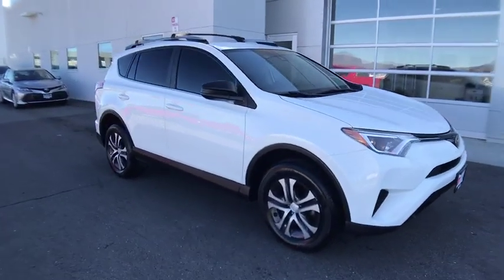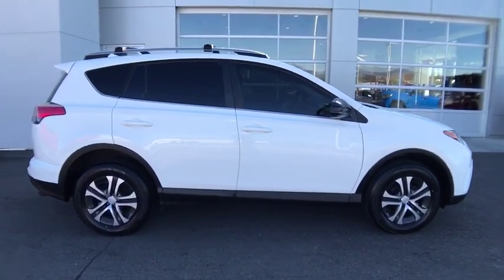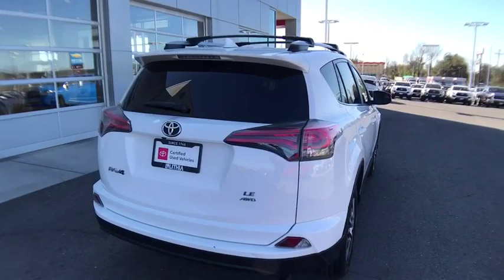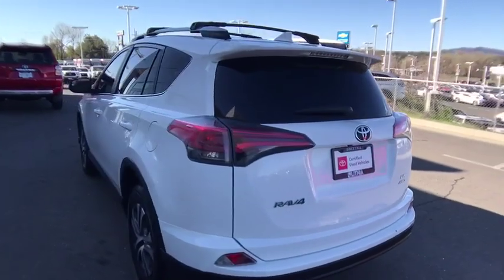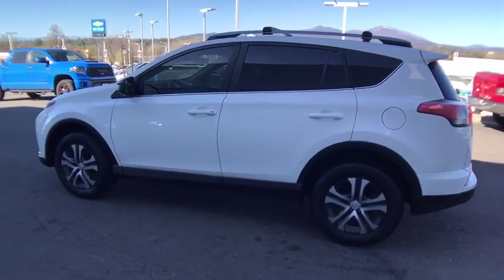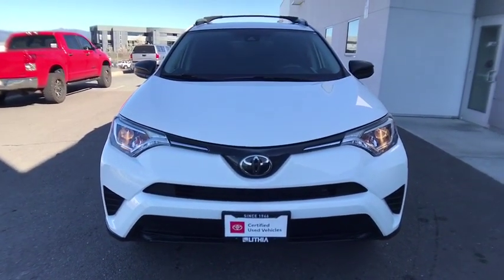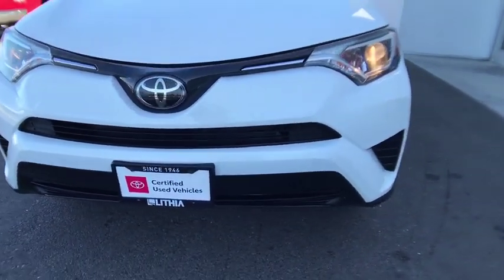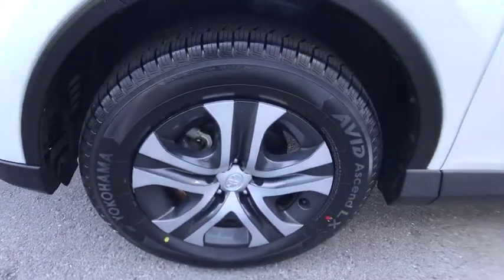2017 Toyota RAV4 Northern California, Redding, Sacramento, Red Bluff, Chico, CA HD206067C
Used 2017 Toyota RAV4 available in Northern California at  Lithia Toyota of Redding. Servicing the Redding, Sacramento, Red Bluff, Chico, CA area.
2017 Toyota RAV4 LE AWD - Stock#: HD206067C - VIN#: JTMBFREV2HD206067

250 E. Cypress Ave.

Toyota Certified CARFAX 1-Owner LOW MILES - 36227! LE trim. Back-Up Camera iPod/MP3 Input Bluetooth ROOF RACK CROSS BARS CARPET MAT PACKAGE All Wheel Drive Serviced here Non-Smoker vehicle Originally bought here. READ MORE! KEY FEATURES INCLUDE: Back-Up Camera iPod/MP3 Input Bluetooth. Rear Spoiler MP3 Player All Wheel Drive Keyless Entry Privacy Glass Child Safety Locks Steering Wheel Controls. OPTION PACKAGES: ROOF RACK CROSS BARS CARPET MAT PACKAGE Carpet Cargo Mat Carpet Floor Mats. Toyota LE with Super White exterior and Black interior features a 4 Cylinder Engine with 176 HP at 6000 RPM*. Serviced here Non-Smoker vehicle Originally bought here Serviced here Non-Smoker vehicle Originally bought here EXPERTS ARE SAYING: It simply delivers everything expected from full-time family transportation PURCHASE WITH CONFIDENCE: 12-Month/12000-Mile Limited Comprehensive Warranty 7 Year/100000 Mile Limited Powertrain Warranty Certified vehicles must pass a thorough 160-point inspection 1 Year Roadside Assistance includes jump starts lockouts fuel delivery flat tire service and more Some of our pre-owned vehicles may have unrepaired safety recalls. Check vinrcl.safercar.gov/vin/ Free CarFax Vehicle History Report included WHO WE ARE: Our commitment to treating you in a neighborly fashion extends from our inventories and auto repair service to our no-frills easy-to-comprehend auto financing. This comes not only in the form of car loans and leasing service for drivers from Redding Chico Red Bluff and Shasta Lake but a tenacious spirit dedicated to getting the flexible terms you deserve. Please feel free to explore our entire site and see all of the products services and pre-buy car research we have to offer. Pricing analysis performed on 2/23/2020. Horsepower calculations based on trim engine configuration. Please confirm the accuracy of the included equipment by calling us prior to purchase.